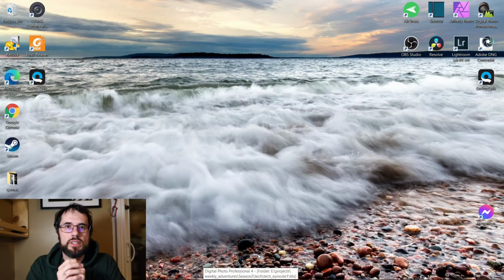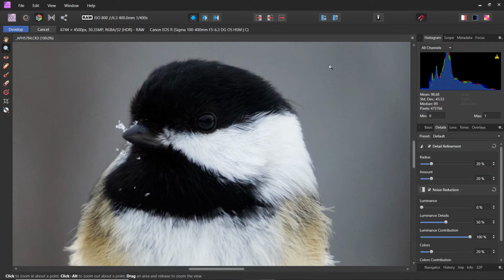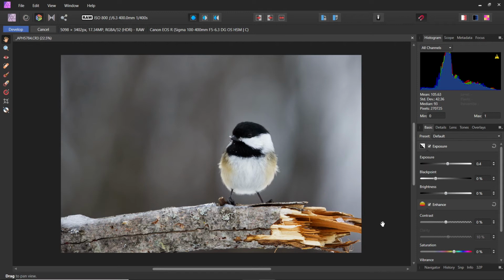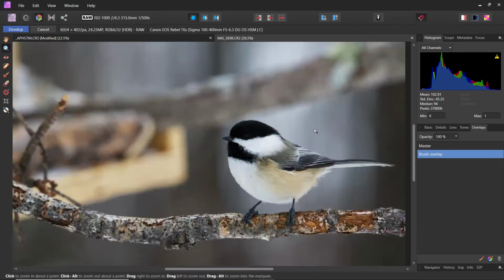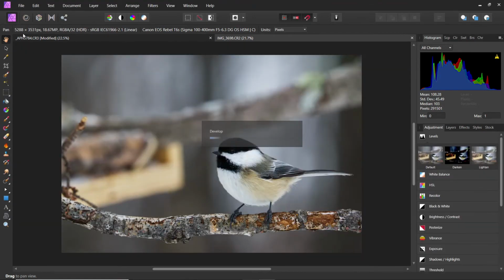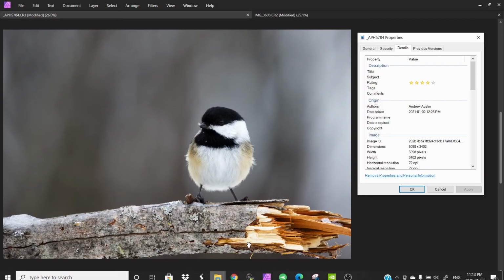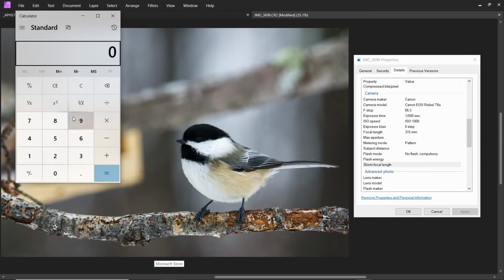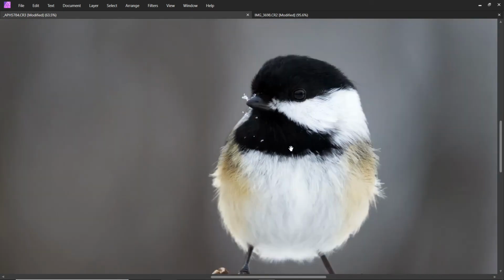Season2 Episode 2 EOS R vr T6s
In this tech episode we look at the quality of the canon eos r and the canon t6s for wildlife photos